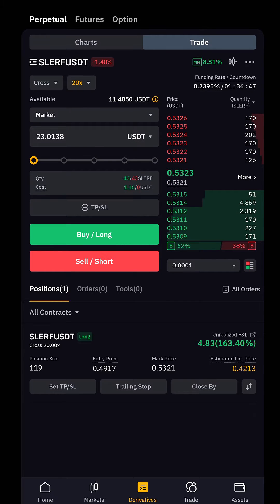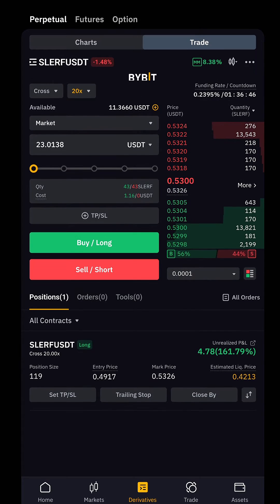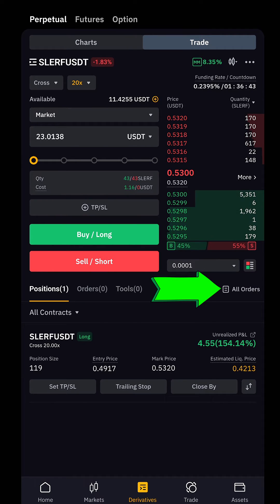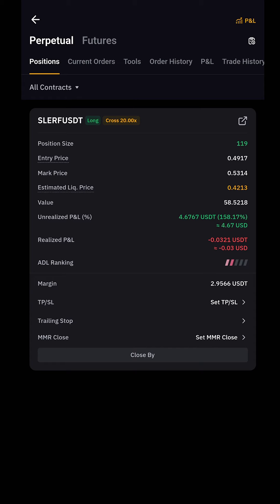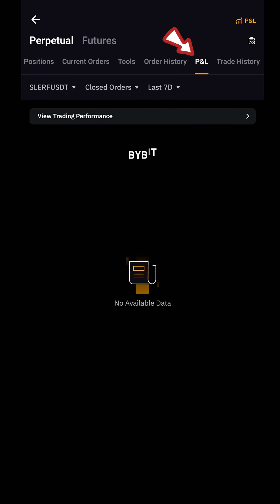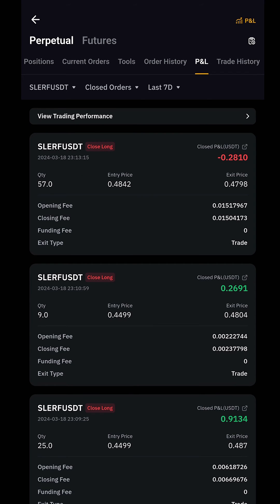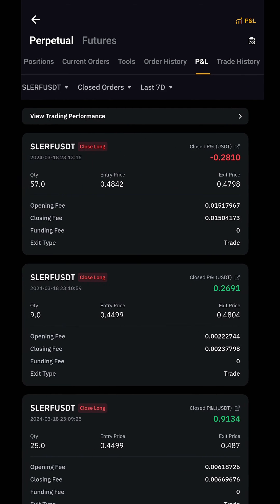How to See All Your Losses and Profits on Bybit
How to See or track all Yours Profits and Losses on Bybit